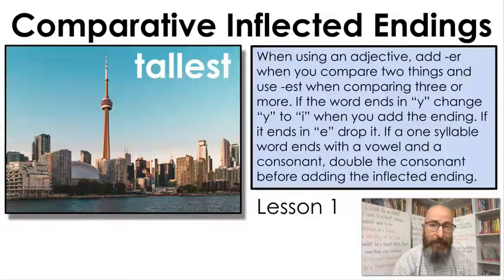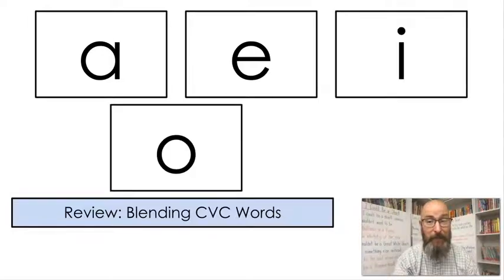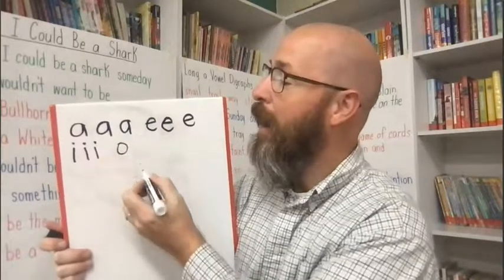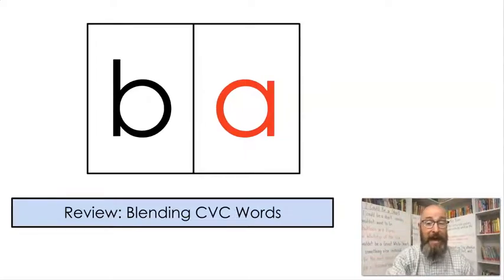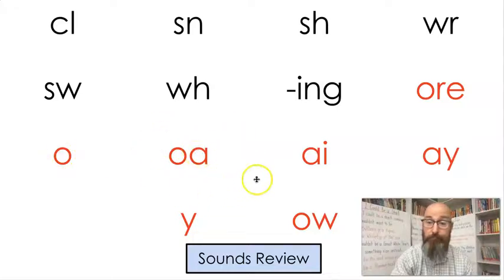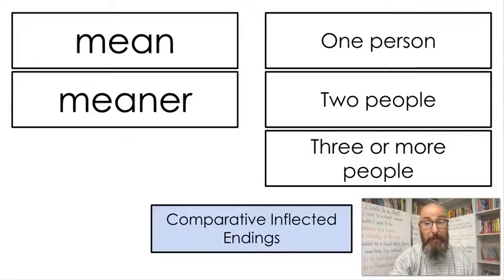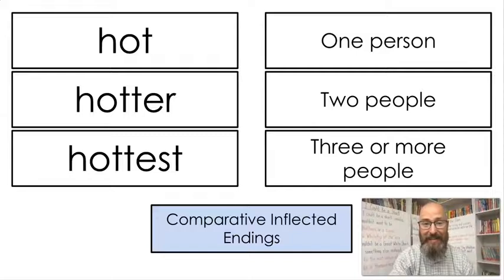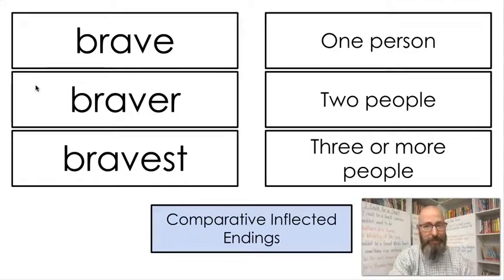Comparative and Superlative Inflected Endings - Lesson 1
In this lesson we will begin a unit on comparative and superlative endings of adjectives when comparing two or three or more things. For the review portion, we will review blending CVC words.

To find all of our lessons on Comparative and Superlative Endings, check the list below: